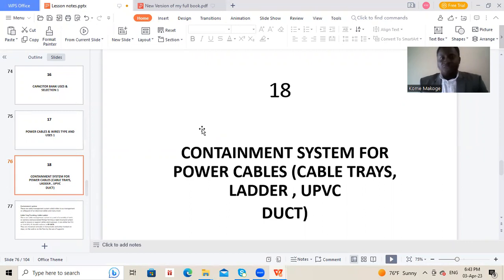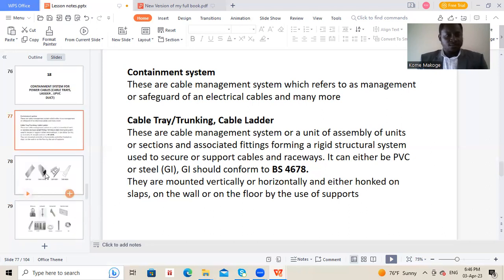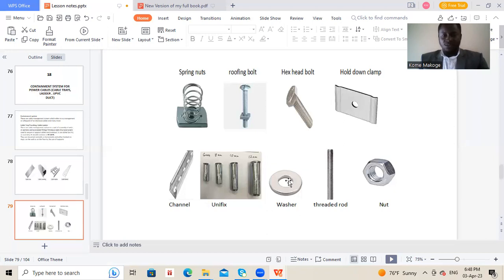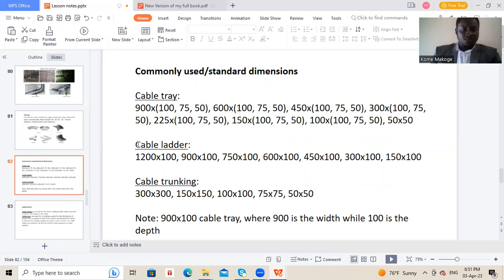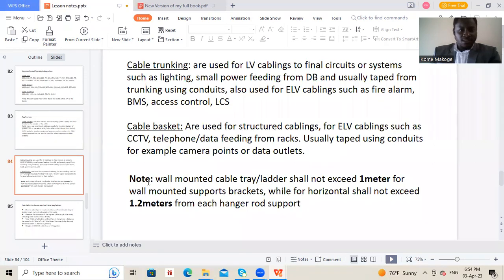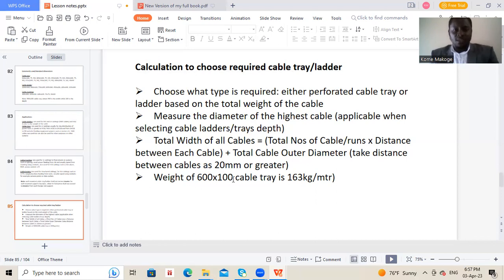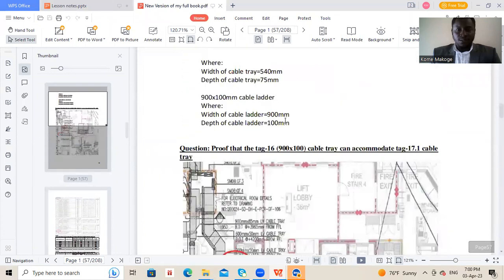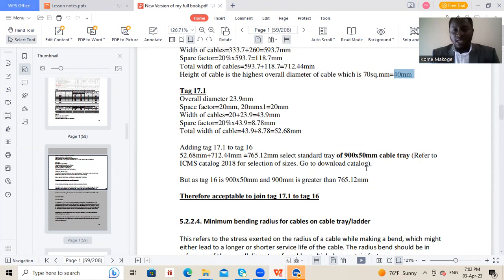Introduction to containment system designs for power cables (Cable tray & cable ladder) etc